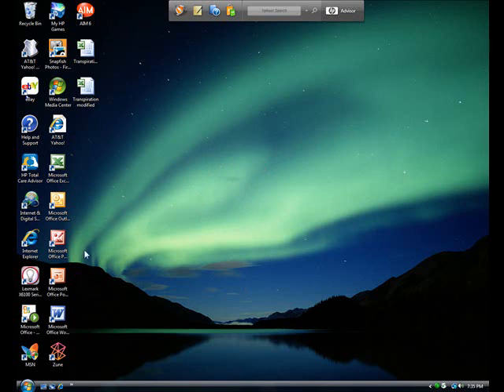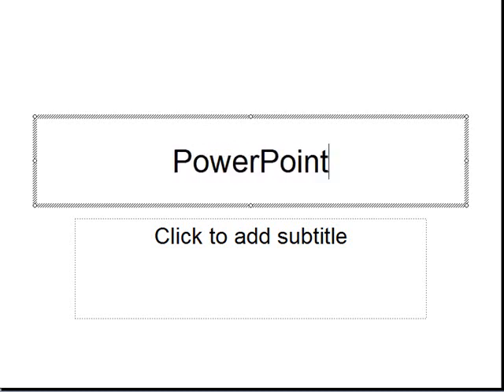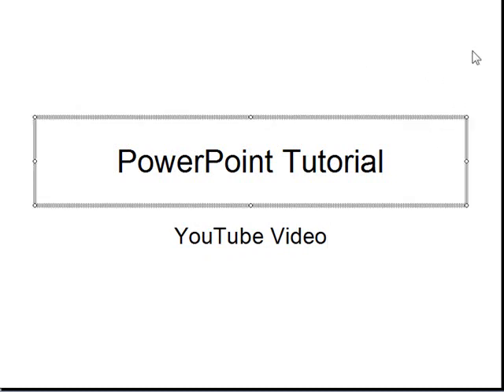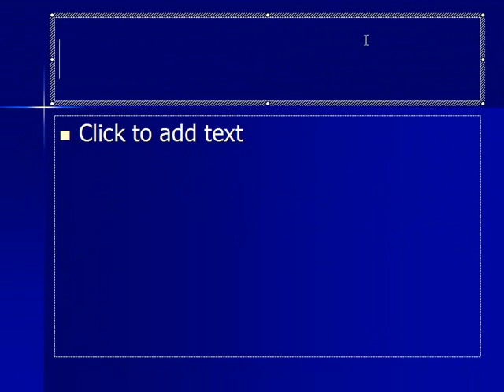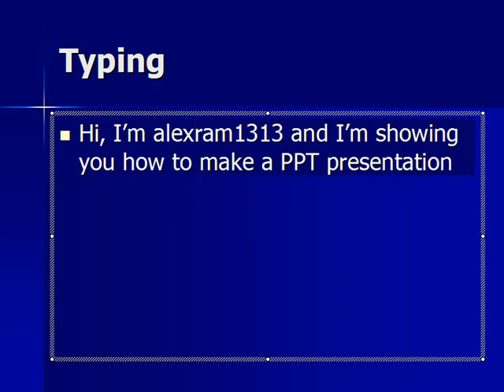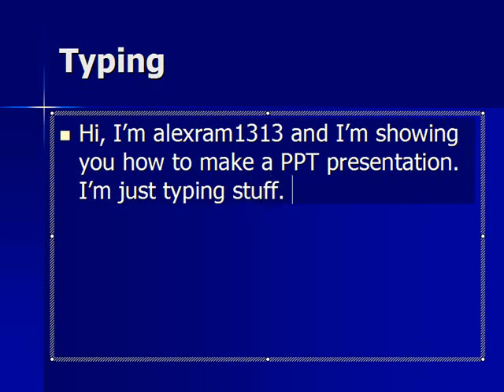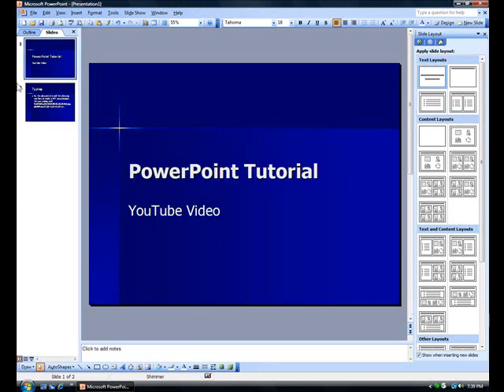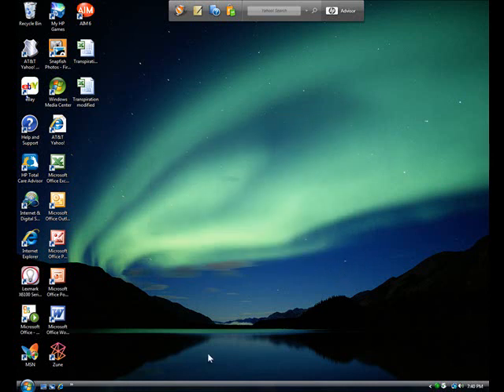Basic PowerPoint Tutorial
Topic Covered
-What is PPT
-How to make a presentation
-How to view a presentation